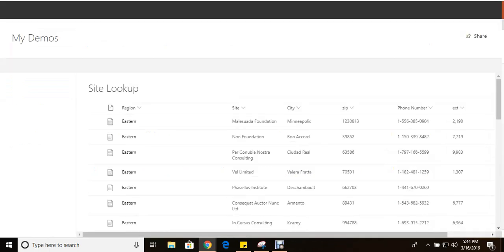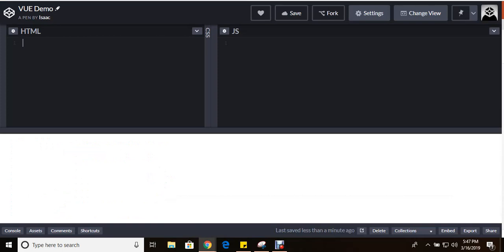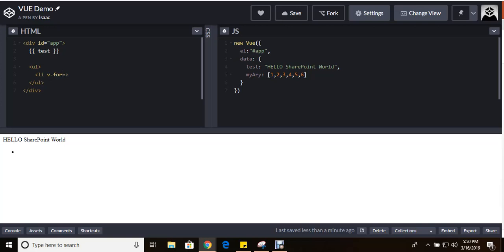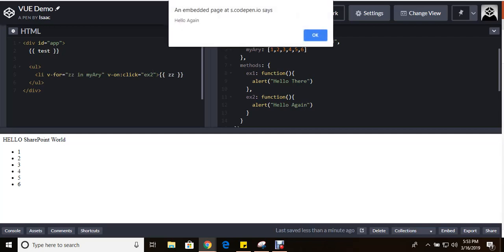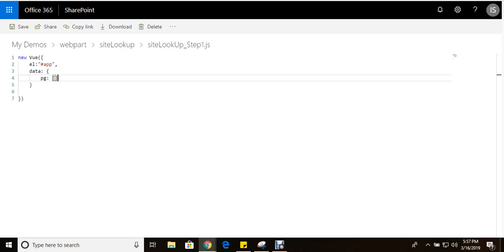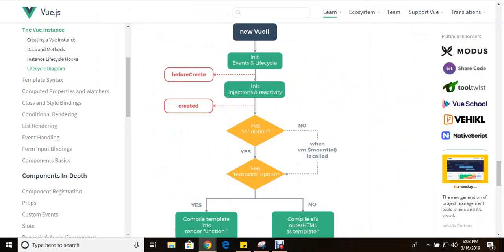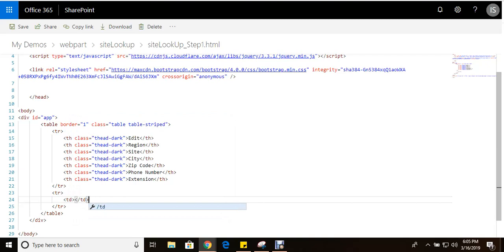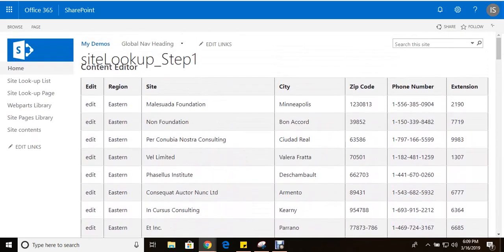Using Vue and SharePoint Part 1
In this video, I show you how to use VueJS with SharePoint.  This video is Part 1 of a 3 part series on using vue to get data from a list, render it to a page with an edit link and filter the page.